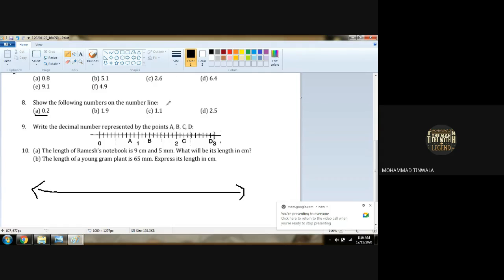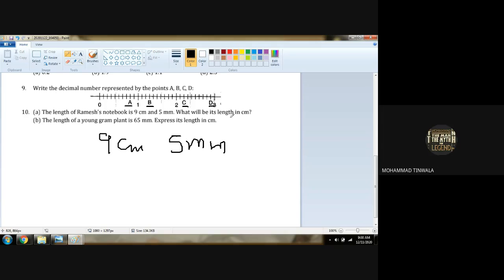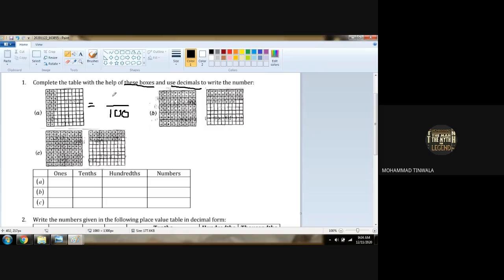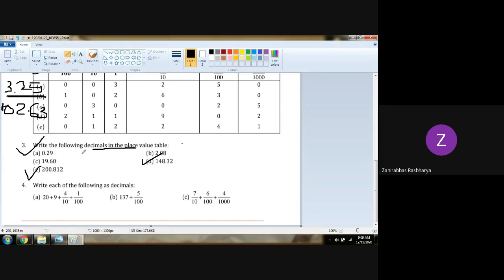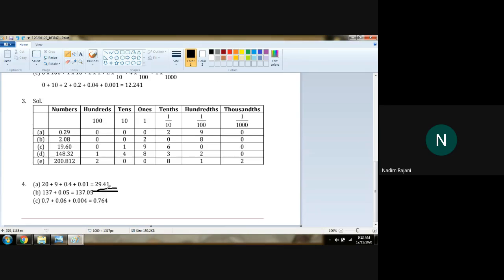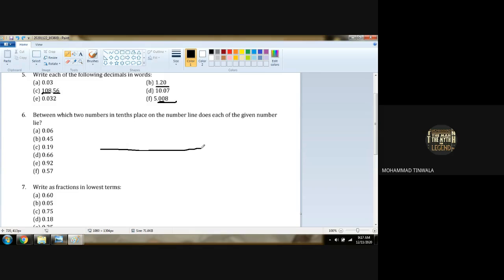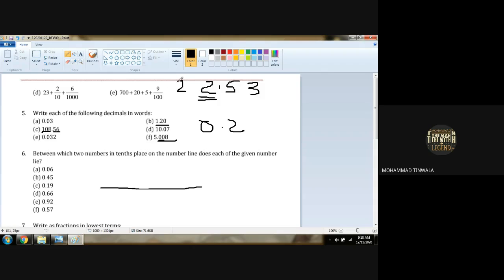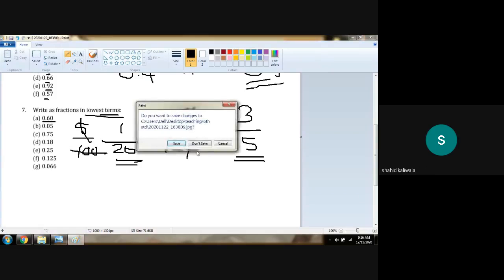6D MATHS 11 12 2020